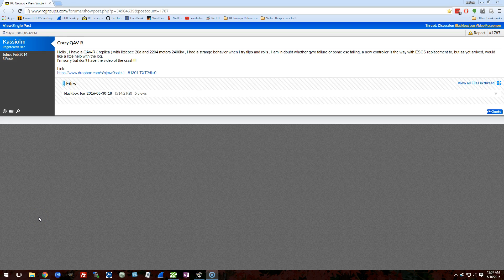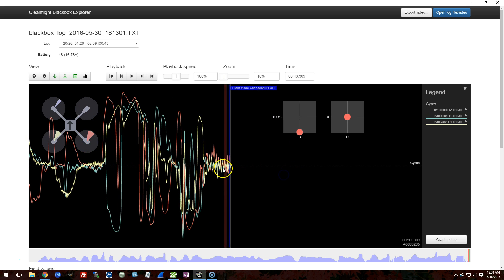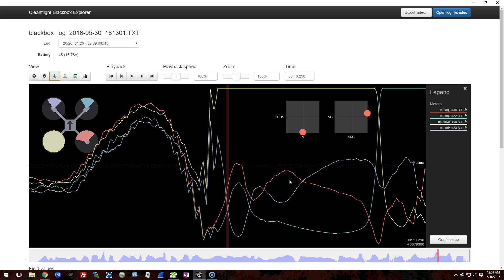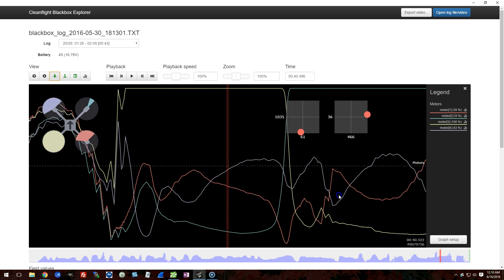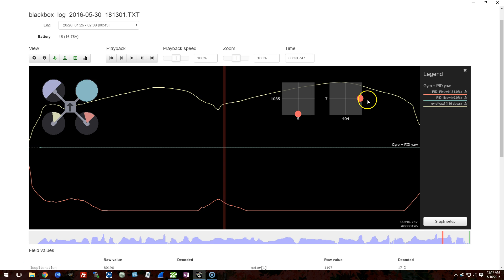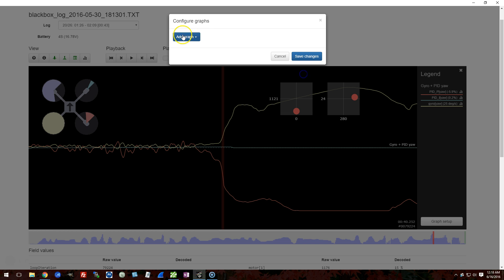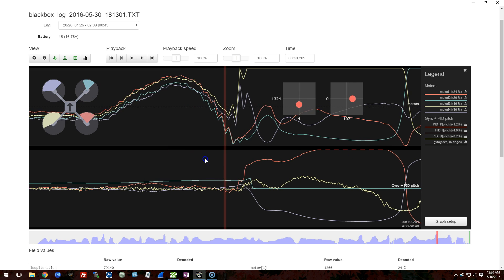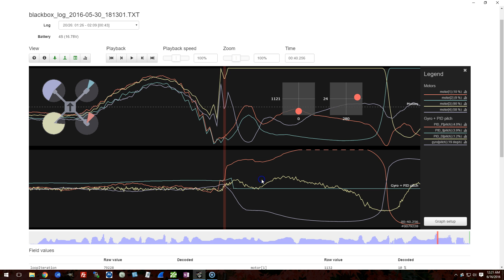Blackbox Log Analysis: Kassiolm 6/16